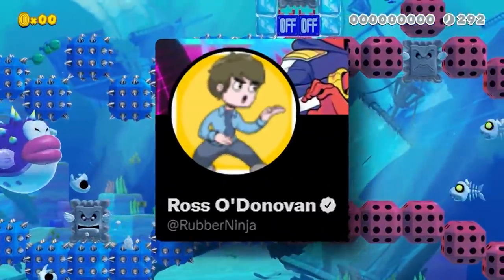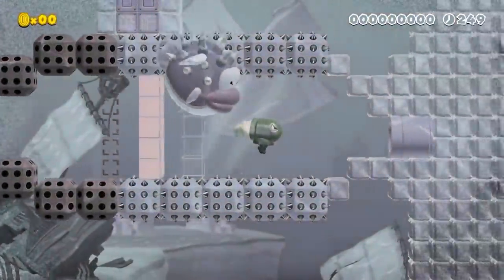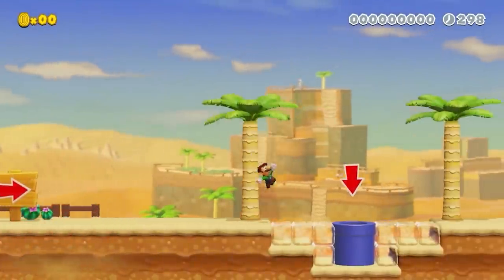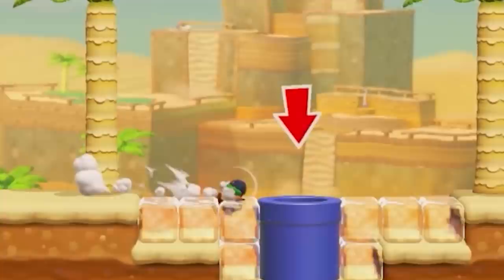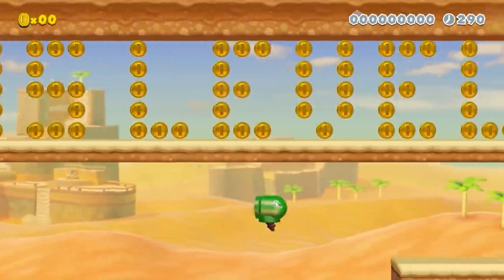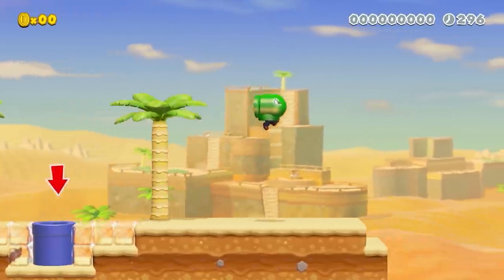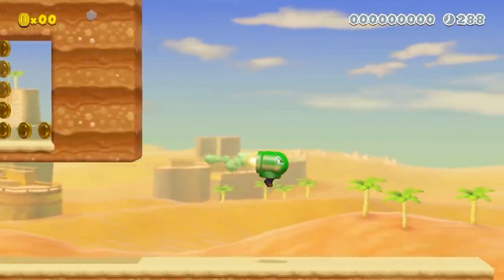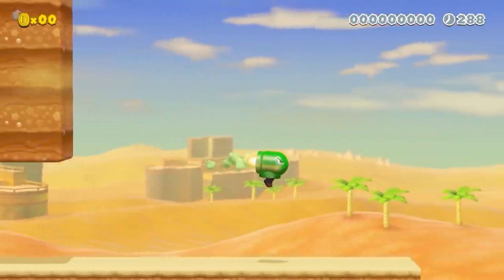How I Stole LilKirbs' World Record On RubberRoss's Level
Thabeast strikes again taking LilKirbs' record on this RubberRoss level.